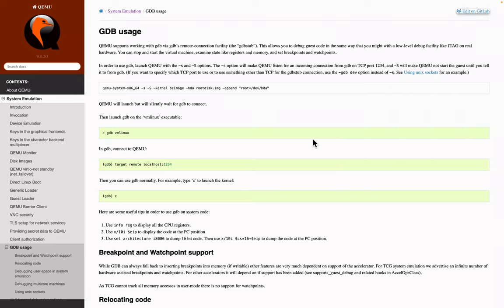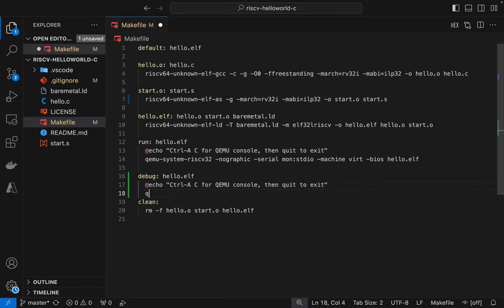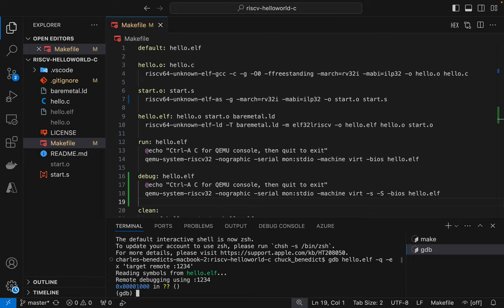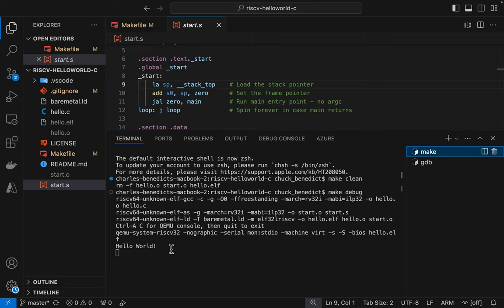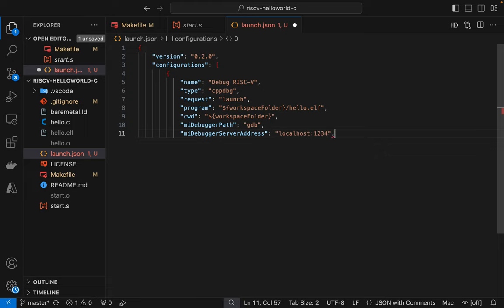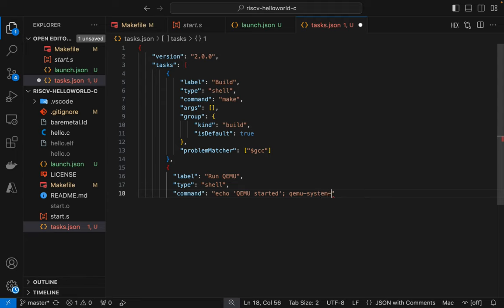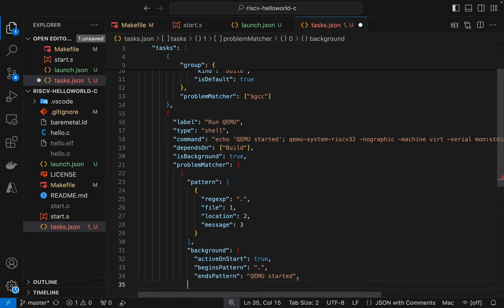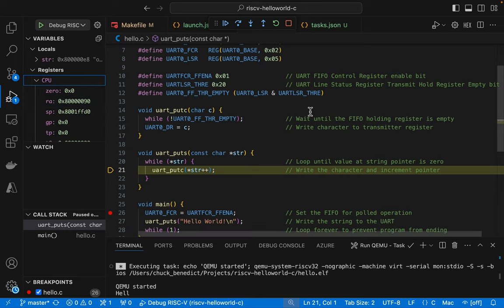RiscV Debugging With QEMU, GDB, and VSCode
I walk through debugging a bare-metal hello world C program for the Risc-V architecture running under QEMU. I discuss using the GDB client and give bonus coverage for setting up VSCode to use the interactive debugger.

Resources
My prior Risc-V bare metal hello world C video that I referred to in this video is

Footnote
One note that I did not mention in the video...this video was shot on my Mac running Ventura. GDB was installed from homebrew. GDB will not run as is without code signing. A blog post describing how to do that is I did not use the debugger that supposedly is bundled with the risc-v toolchain, as it is apparently not included (or was not at the time I did this) in the homebrew bottle.